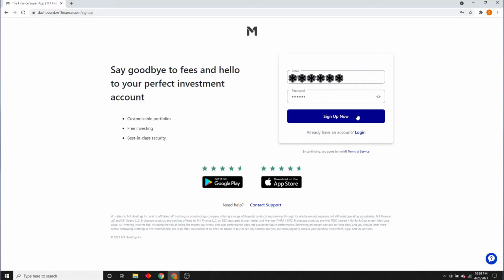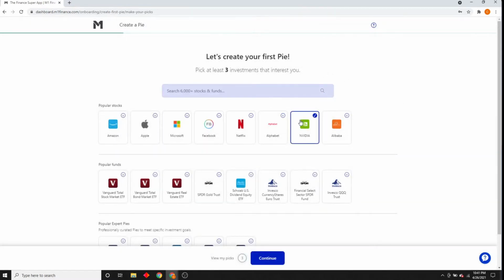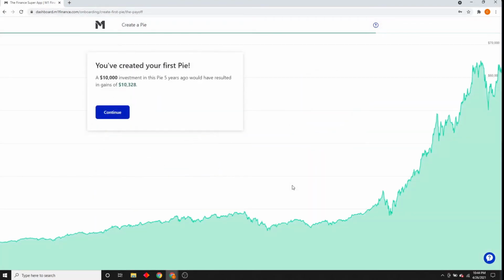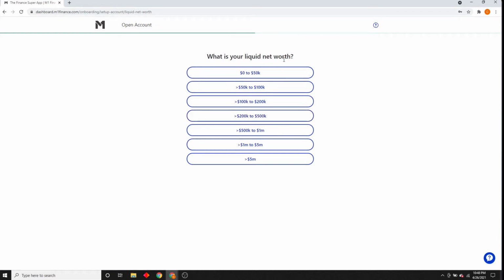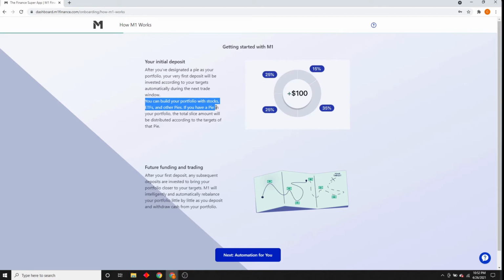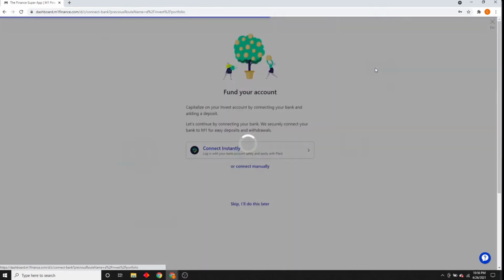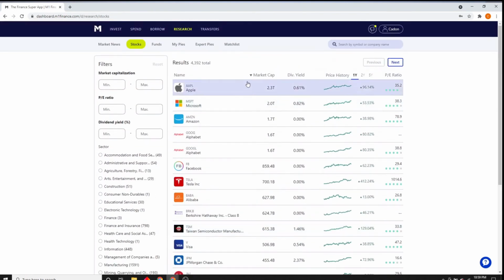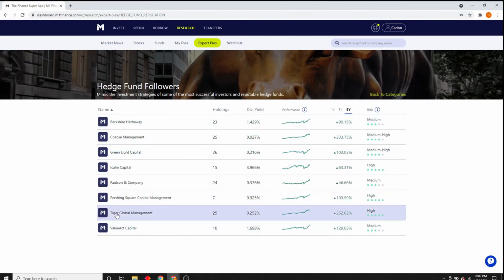M1 Finance Review 2021 (How to Open Account & Start Investing Today!)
Welcome back ladies and gents to episode 8 of Middle Class to Millionaire. In this channel we go over practical financial advice that isn't so practical these days. In this video we go over STEP-BY-STEP on how to open an investment account with M1 Finance. Follow along and see how easy investing can be.

*This account I am using to build a passive income account for additional cash flow in the future